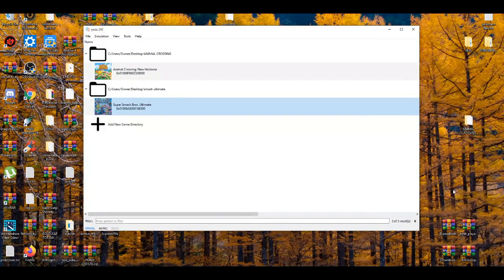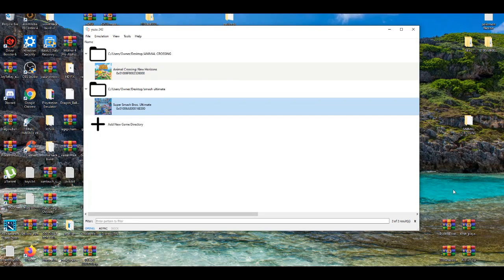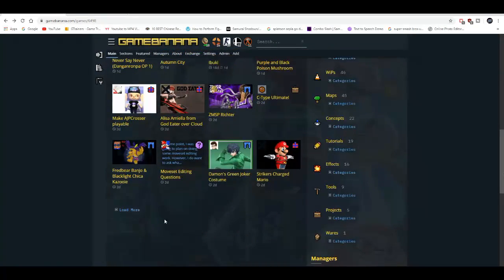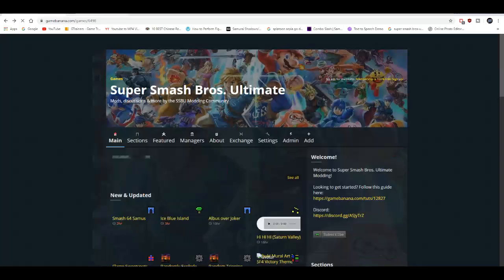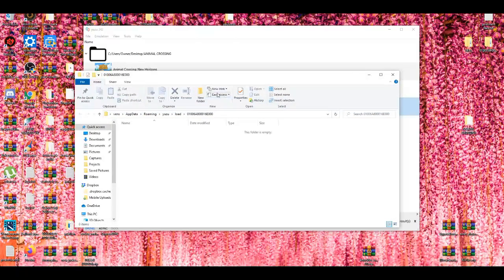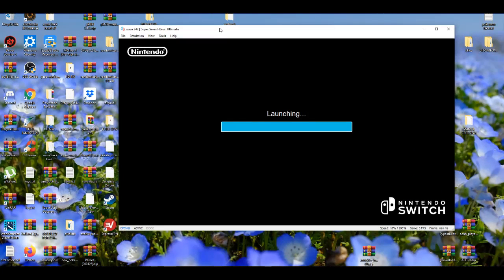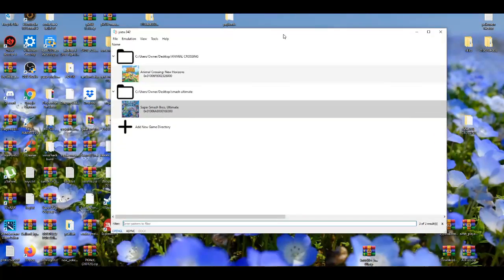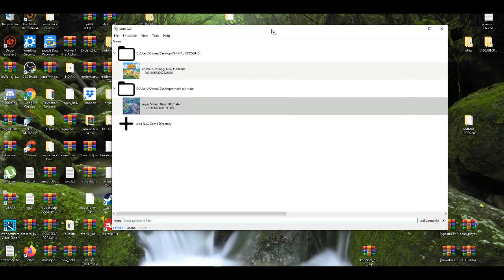HOW TO MOD SUPER SMASH BROS ULTIMATE ON PC WITH YUZU EMULATOR TUTORIAL GUIDE!